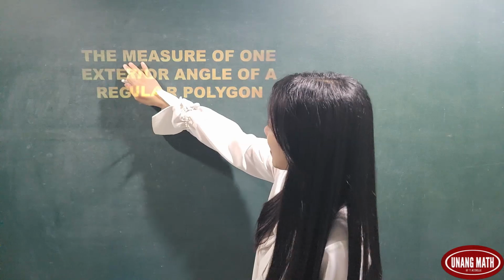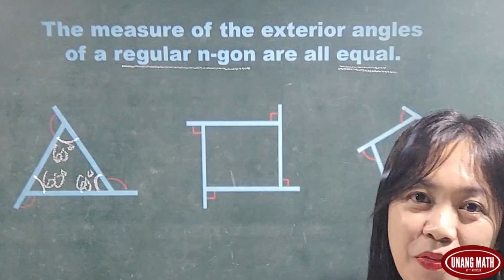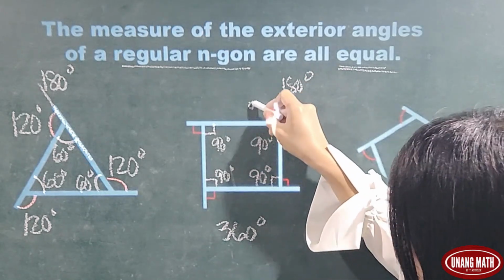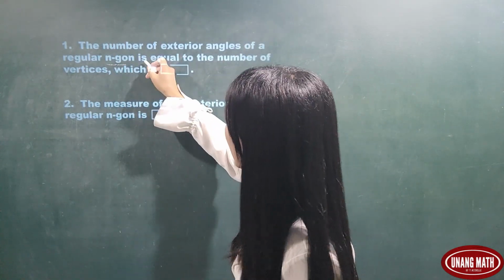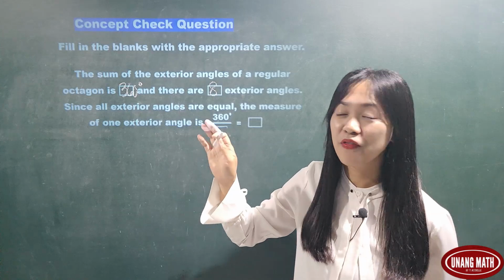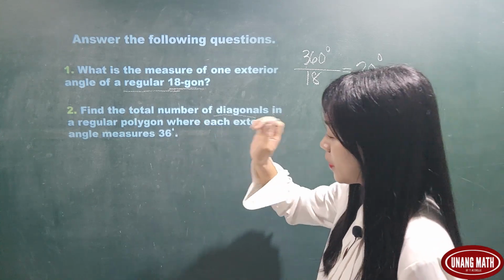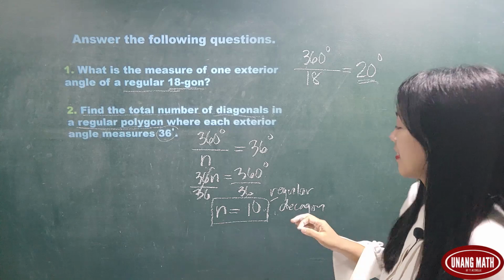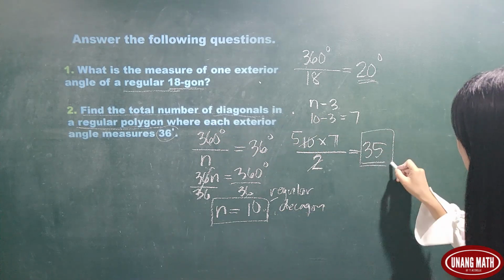MEASURE OF ONE EXTERIOR ANGLE OF A REGULAR POLYGON / MATH TUTORIAL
Episode 101: Measure of one exterior angle of a regular polygon